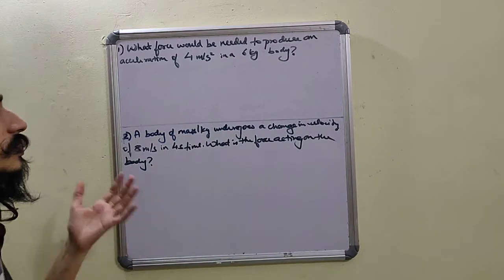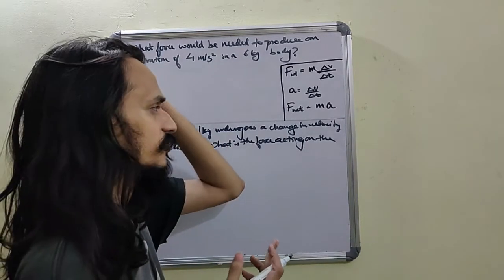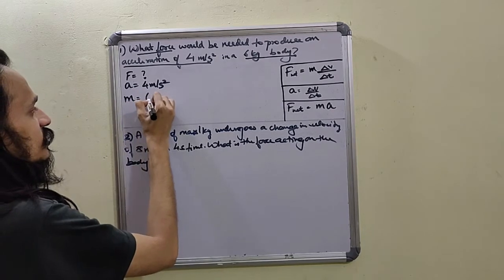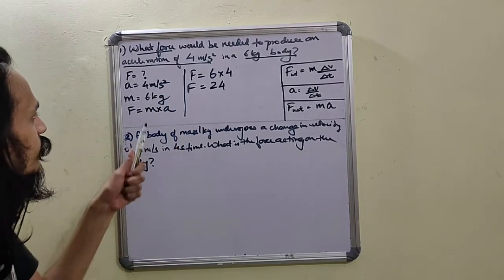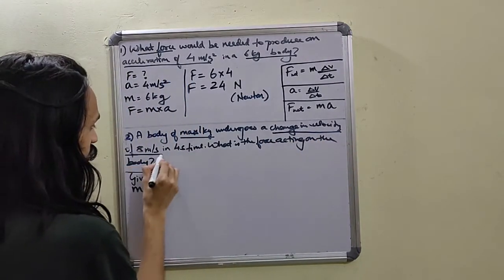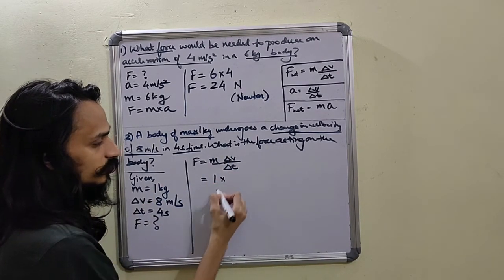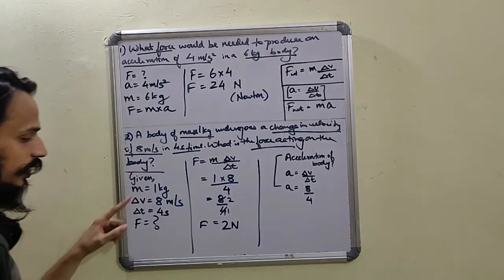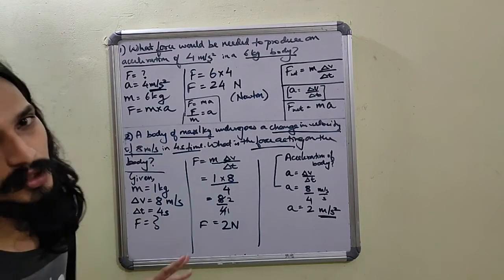Lesson #5 | Problems on Force | Grade 9 SCERT | Laws of Motion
CatAlyst Concepts presents ' Problems on Force'. What will we learn:
1. What are the formulae to be used for calculating force
2. What are the steps for calculating force?